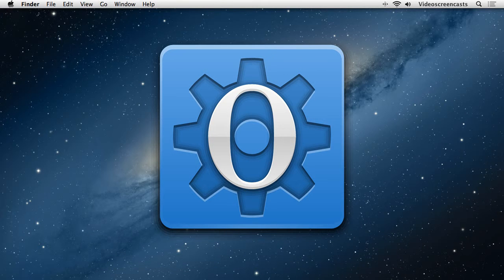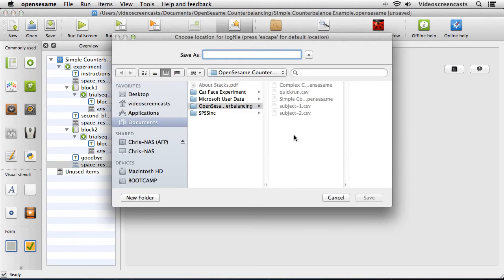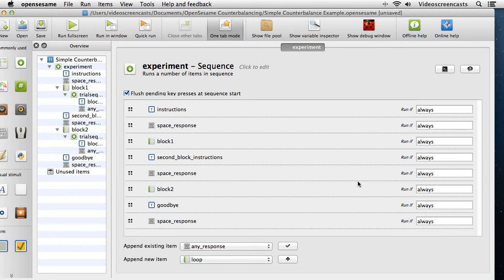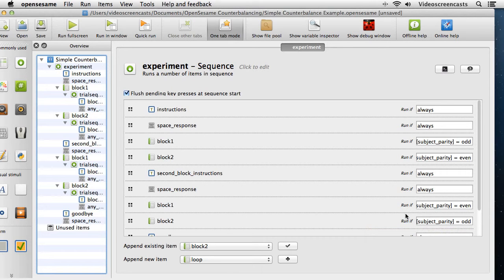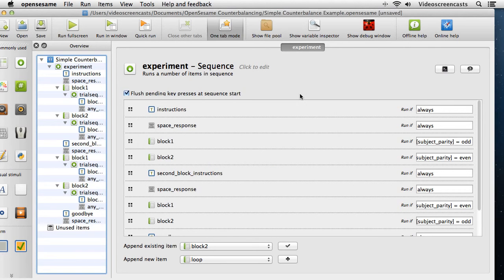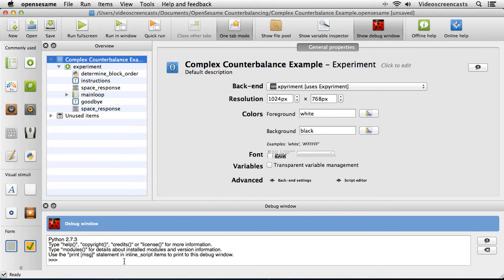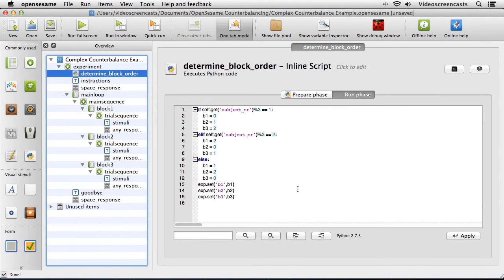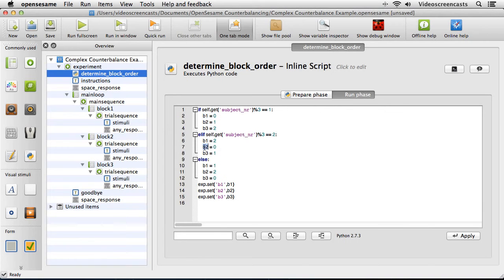Video tutorial: Counterbalancing in OpenSesame